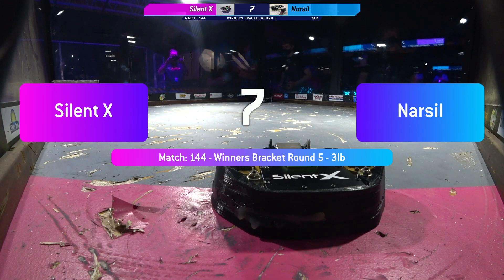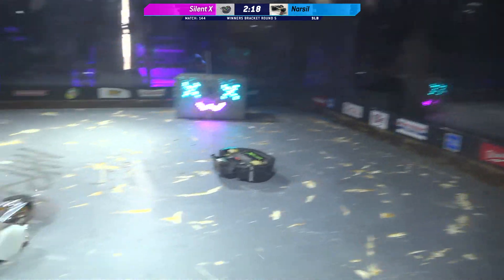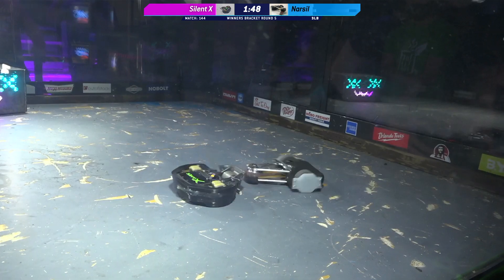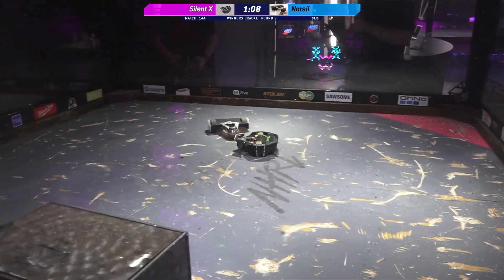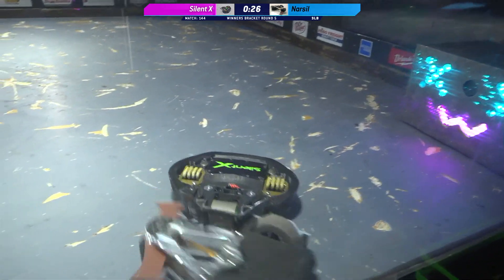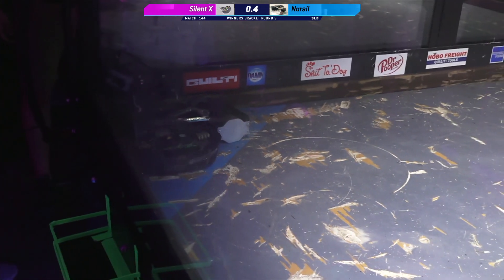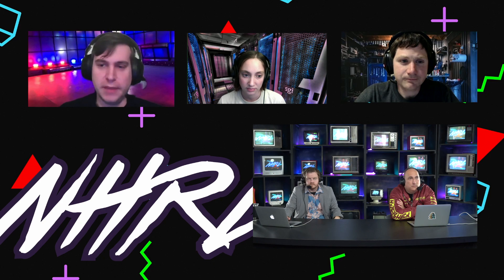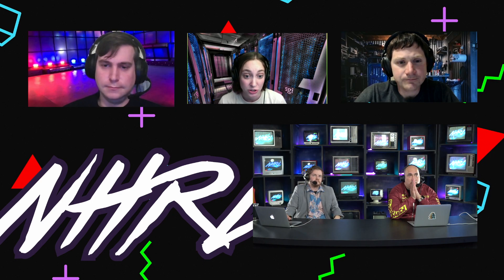NHRL May 2021-Silent X vs Narsil - 3lb Robot Combat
Turnarounds and a ton of grindings await as the fearsome walker of Silent X goes up against the nimble and destructive Narsil.

Winner: Narsil